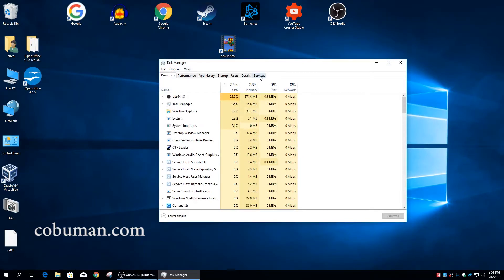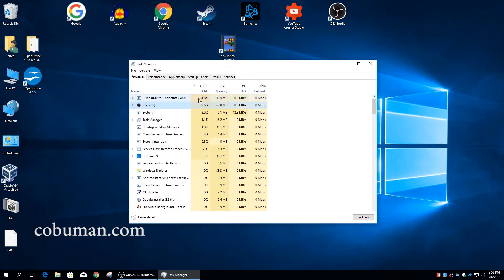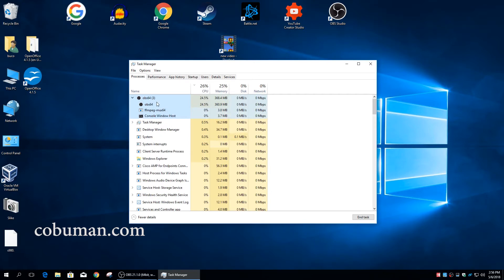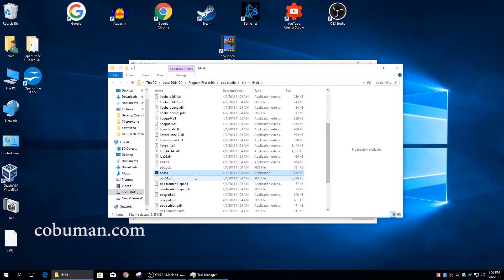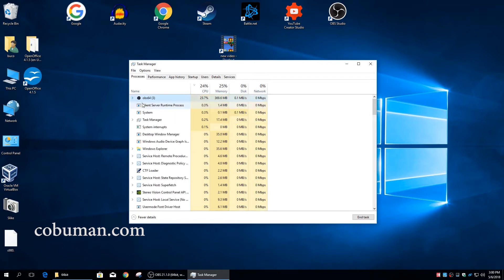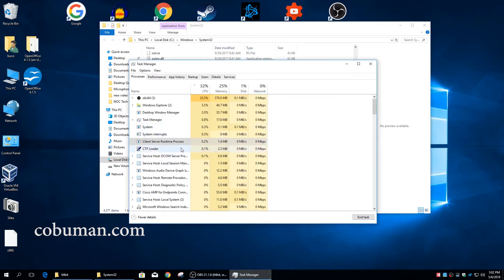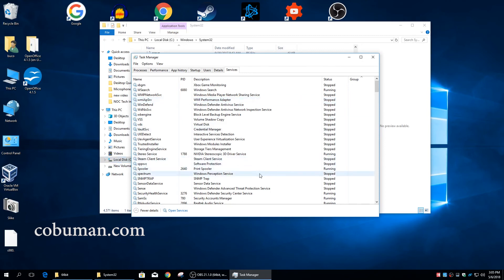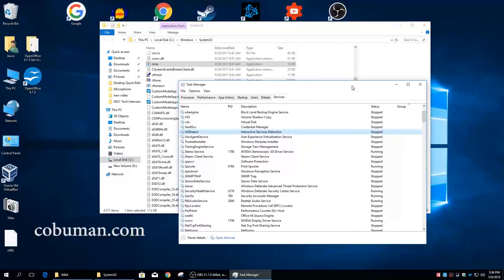Desktop Support, Windows 10 Processes and Services, Simple explanation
This video talks about Windows 10 Processes and Services. A Simple explanation on how you can use this in Desktop Support.